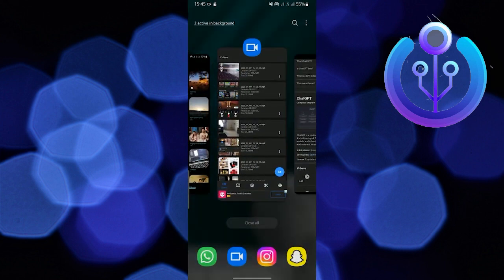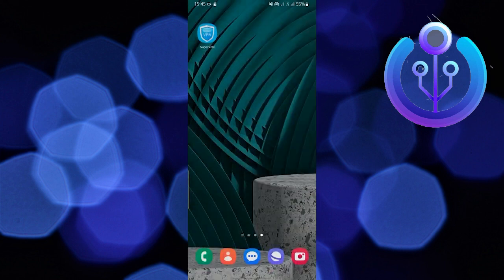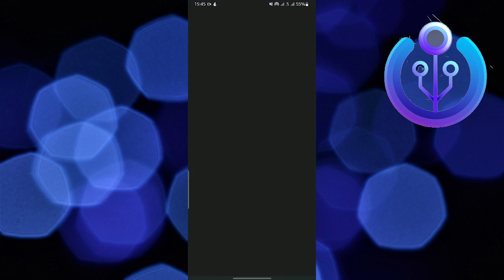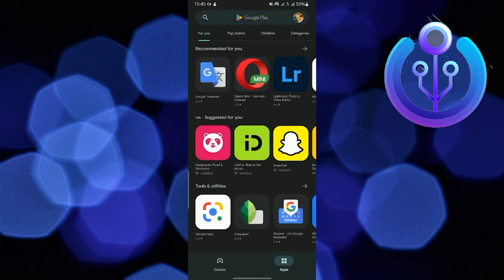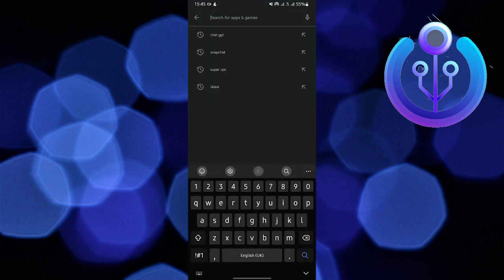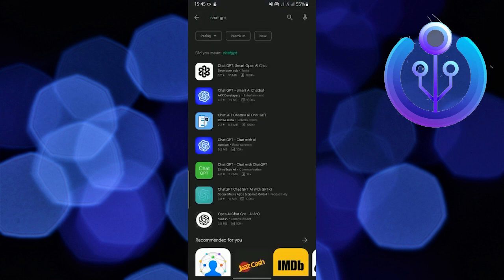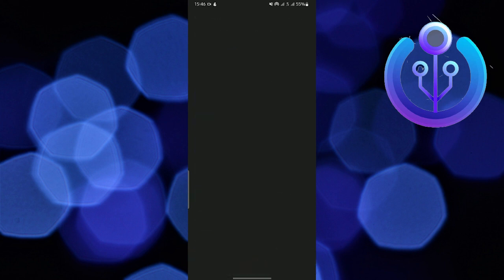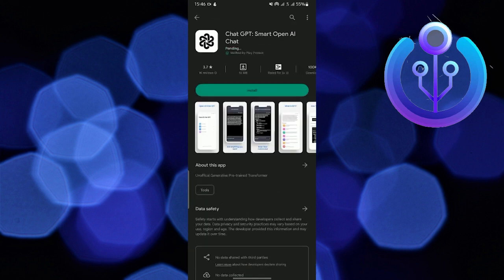How To Download Chat GPT On Mobile (Updated)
In this tutorial, you will learn How To Download Chat GPT On Mobile in easy steps by following this super helpful tutorial to get a solution to your problem!!